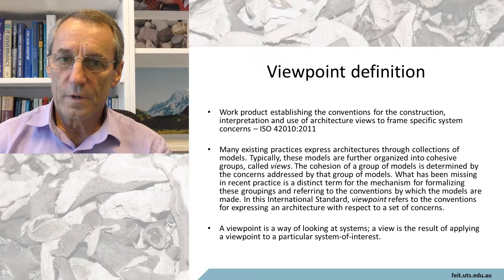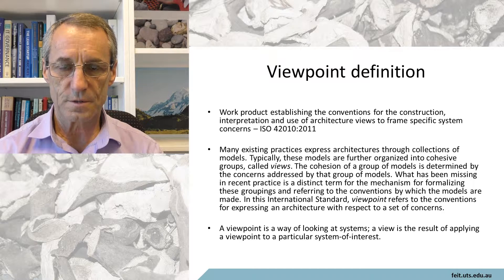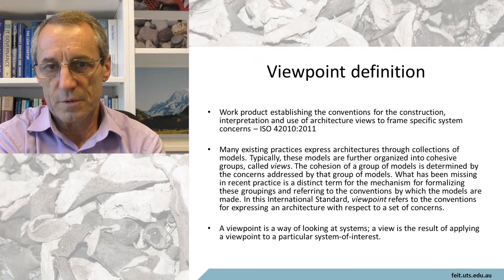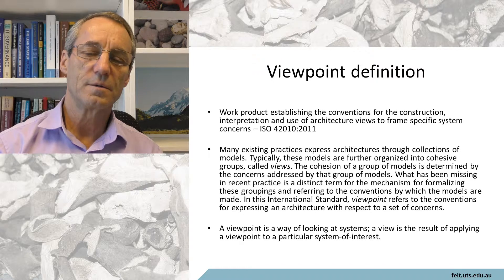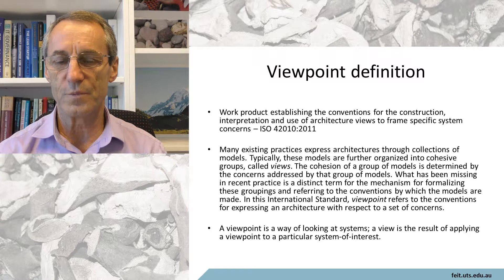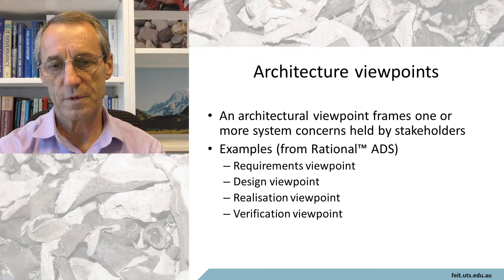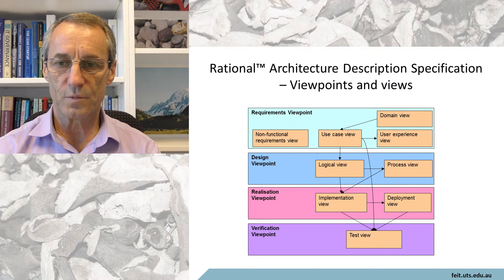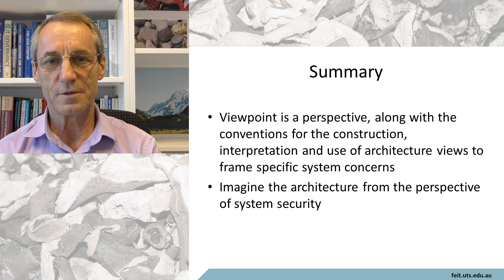Documentation Viewpoints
Brief discussion of software architecture viewpoints